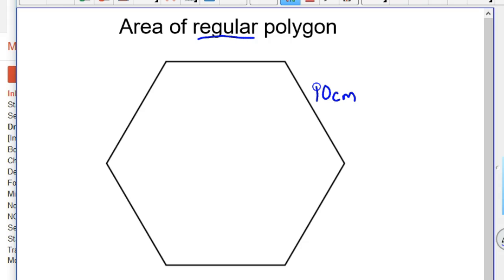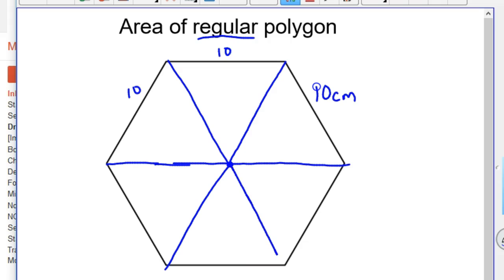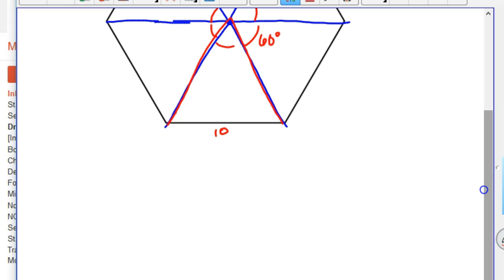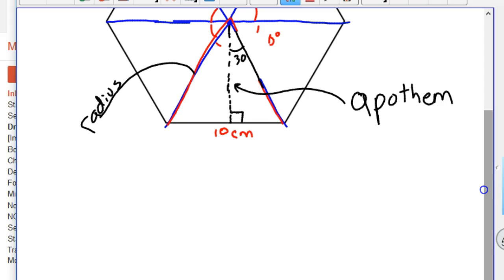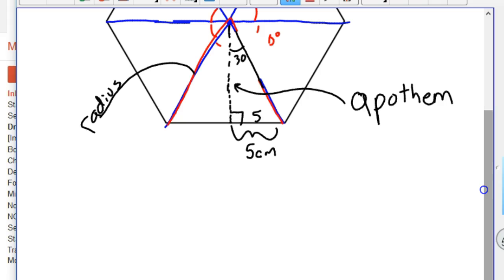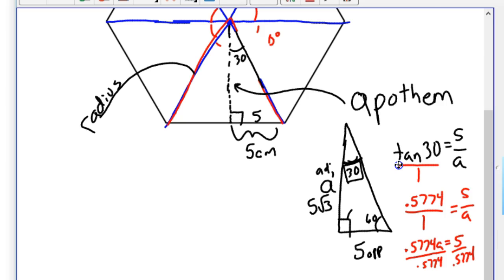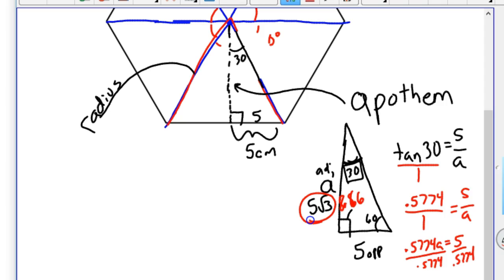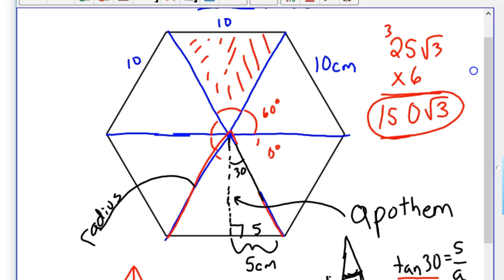How to find the Area of a regular hexagon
How to find the area of a regular hexagon.  I did not use the traditional formula.  half the product of the perimeter of the base and the apothem.